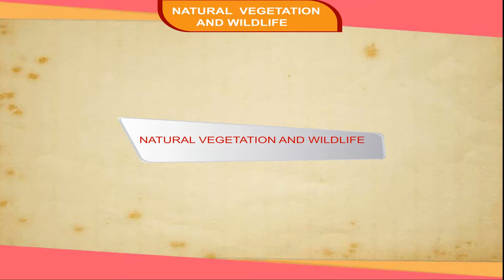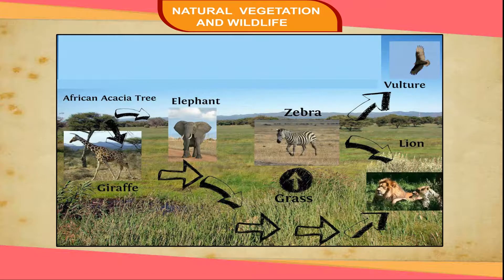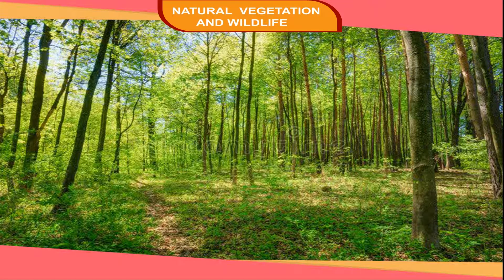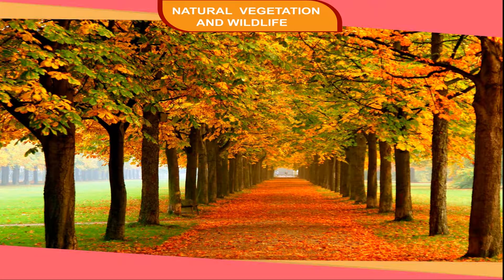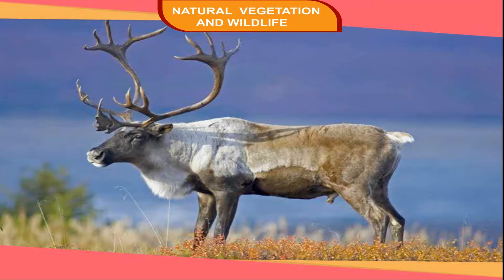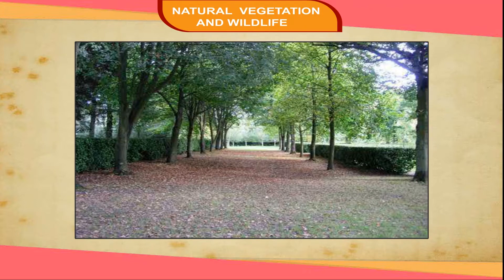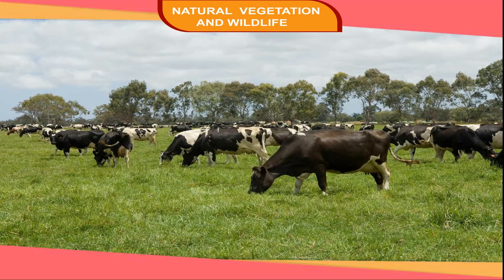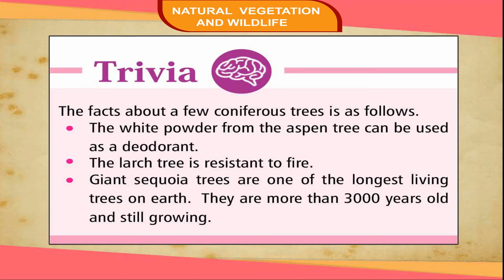NATURAL VEGETATION AND WILDLIFE L-7 Geog SST Book -7